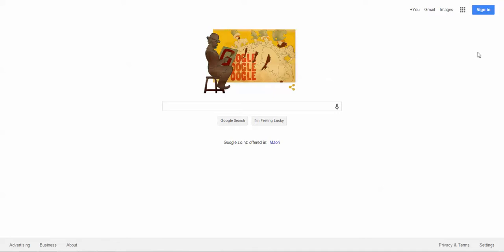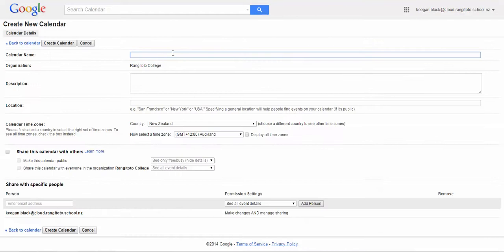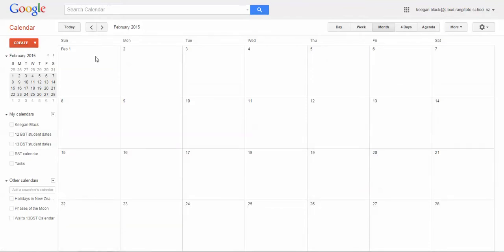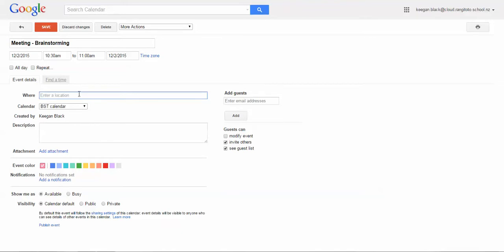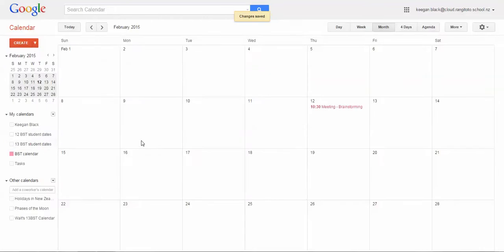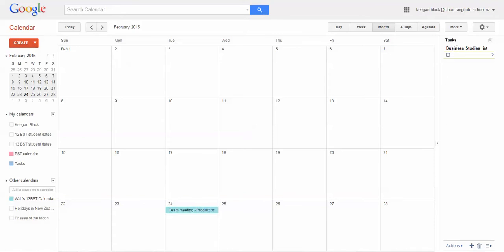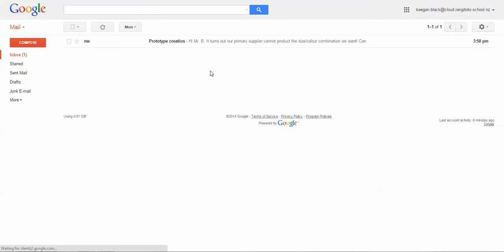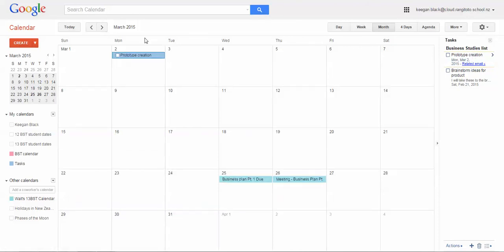Google calendar tutorial for students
A tutorial on:
1. How to access Google calendar and its interface
2. Creating and editing events
3. Sharing calendars/events and having them shared with you
4. Google tasks